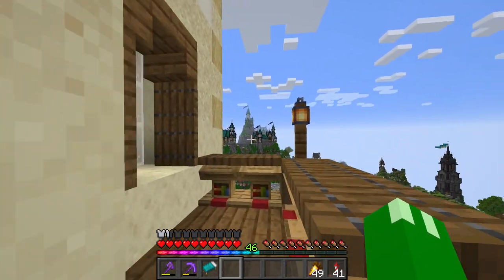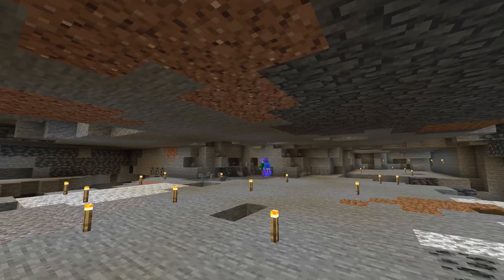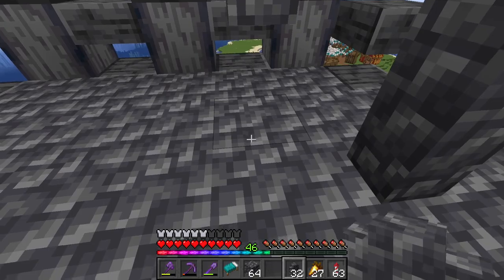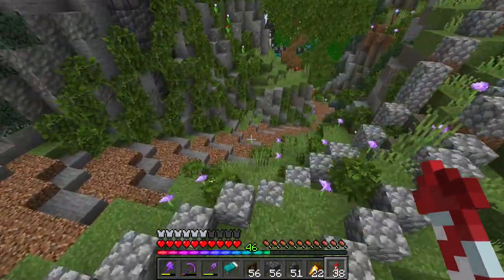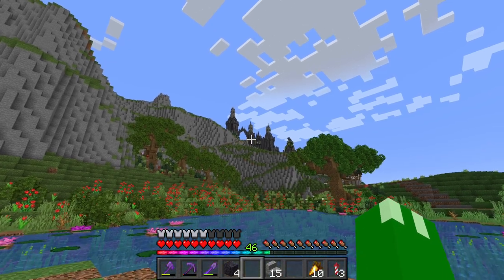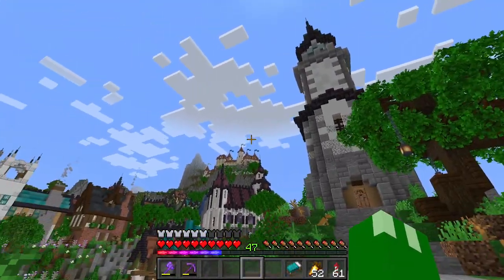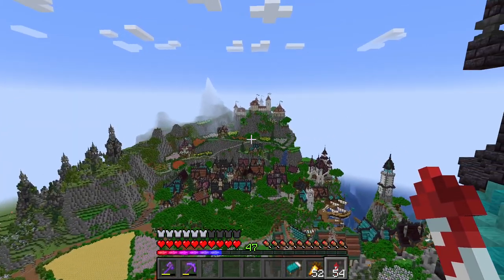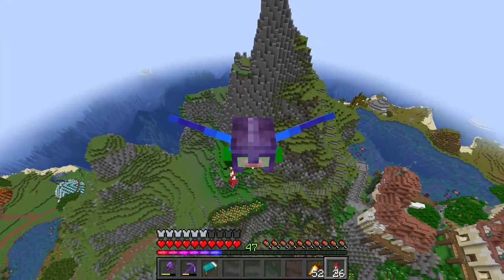FINISHING MY RUINED CASTLE! - Let's Play Minecraft 1.17 Survival - Episode 53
In this episode of my Minecraft 1.17 Let's Play I finish building my ruined castle!